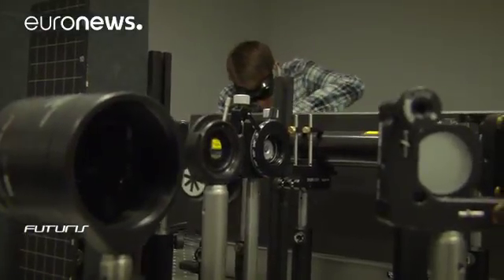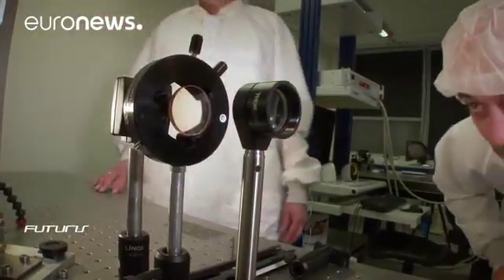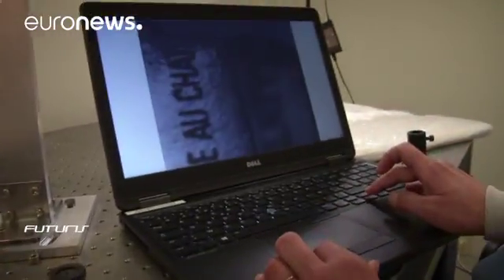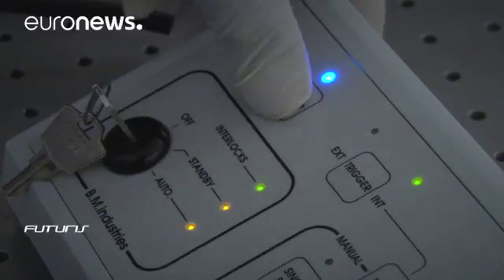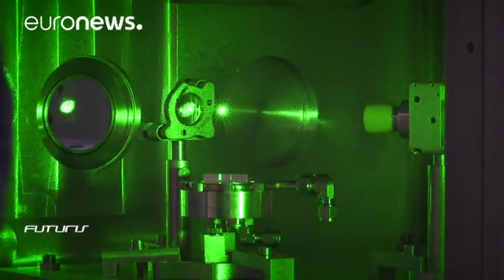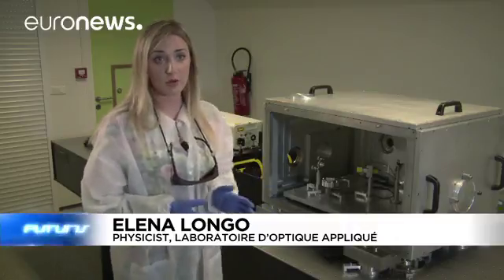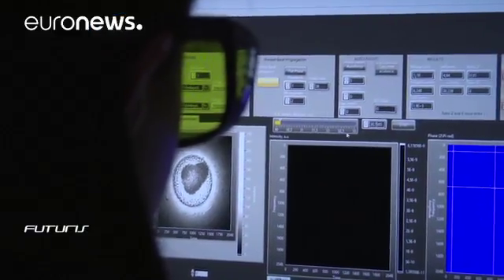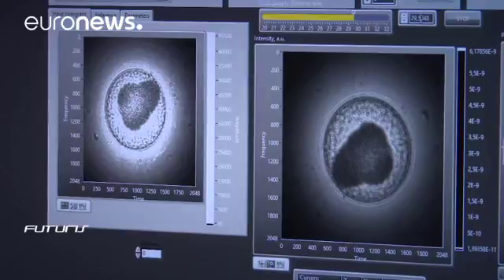Plenoptic x-rays: an alternative to CT scans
“Computerised tomography – or CT Scans – have been one of the greatest achievements in medical imaging. But it can expose patients to potentially harmful doses of irradiation. Can we come up with a safer alternative?”

Scientists in a European research project are tackling an inherent problem of x-ray imagery: in order to produce a three-dimensional visualisation of an object, the camera of a CT scanner needs to make a full circle around it, sometimes taking thousands of x-ray images.